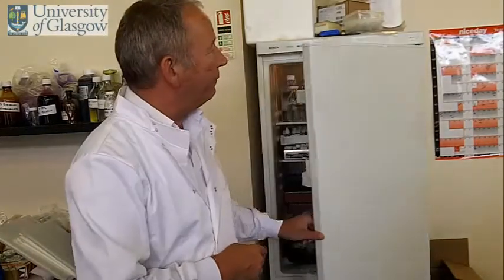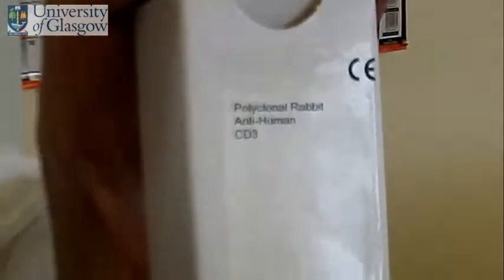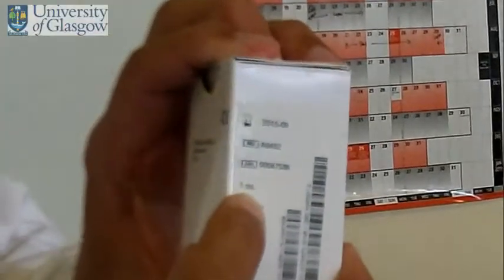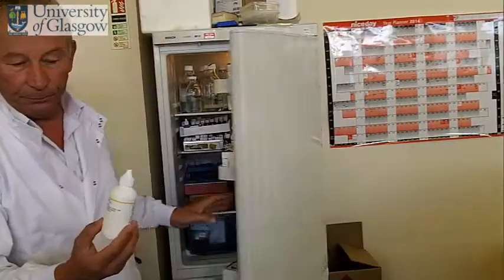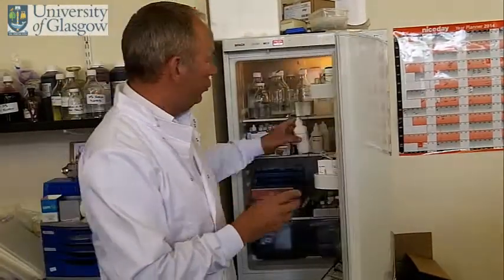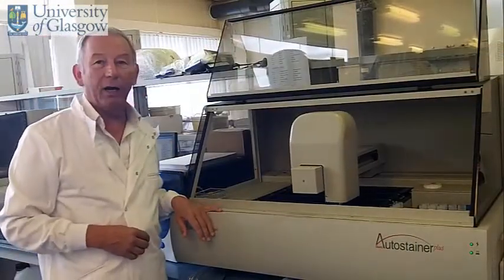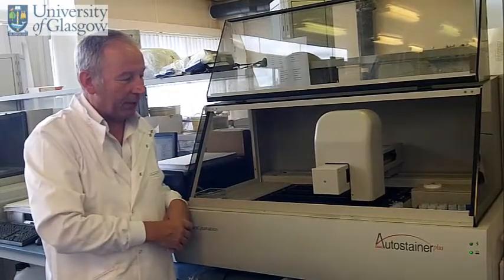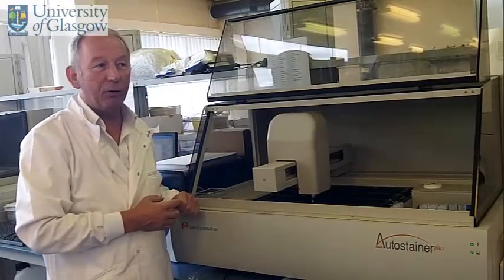7 Body to Slide Tour